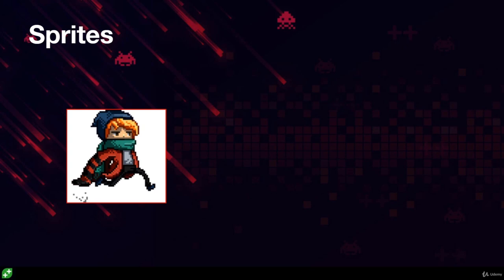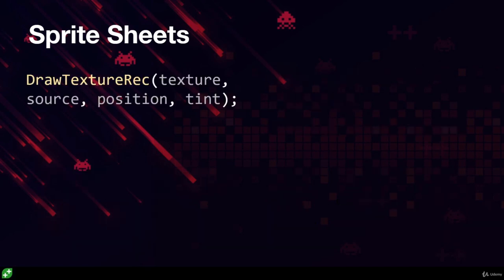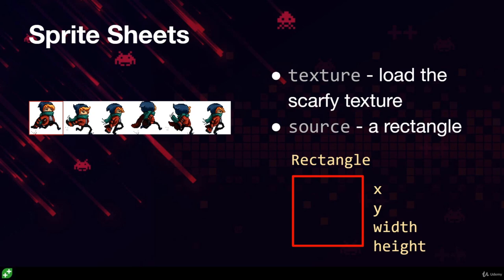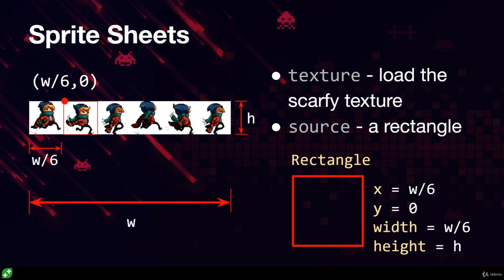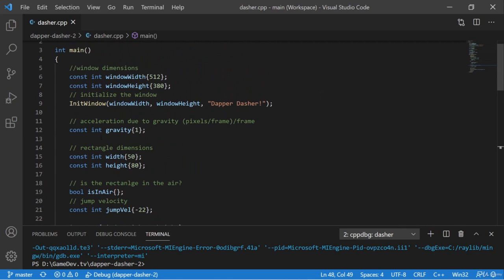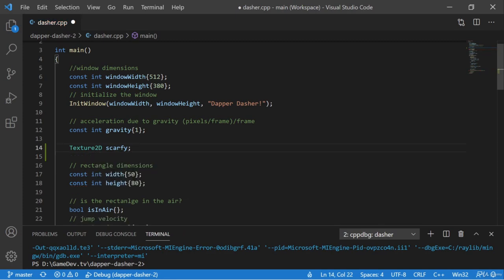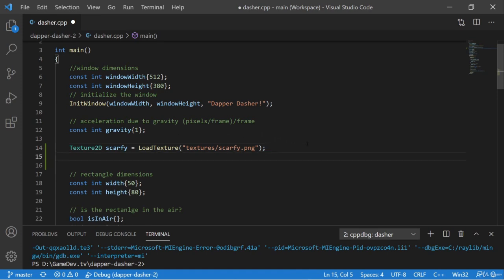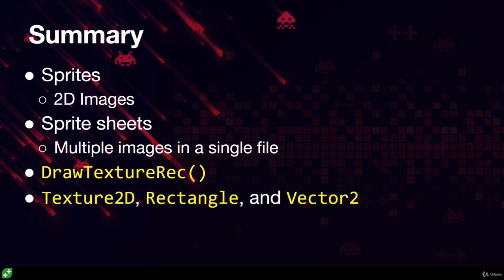3.6 Sprite Sheets And Animation